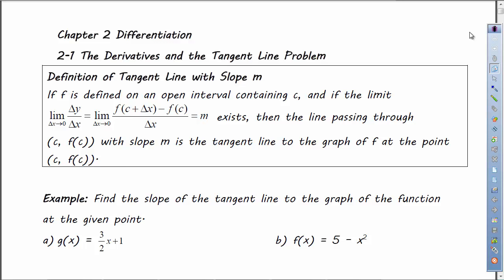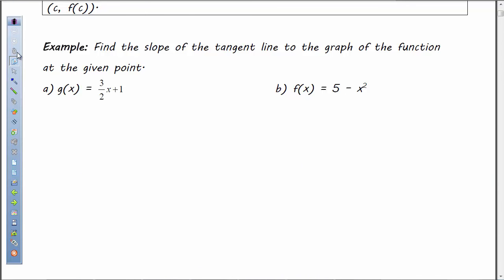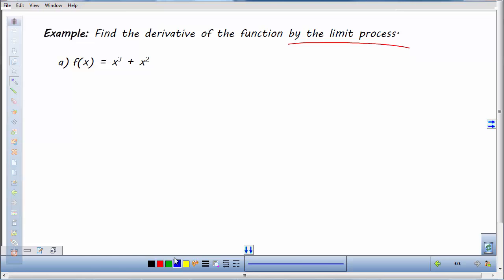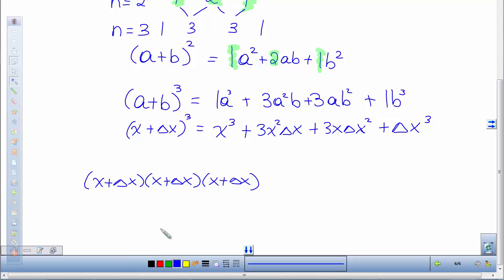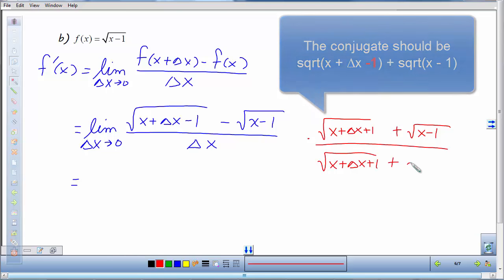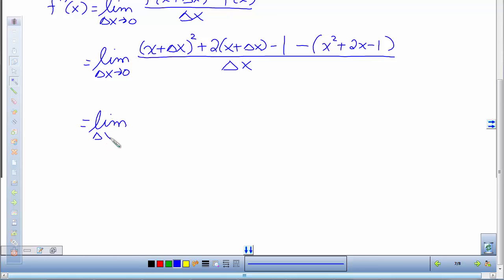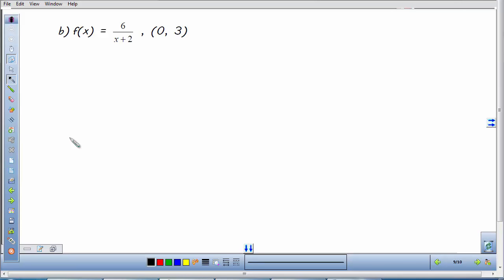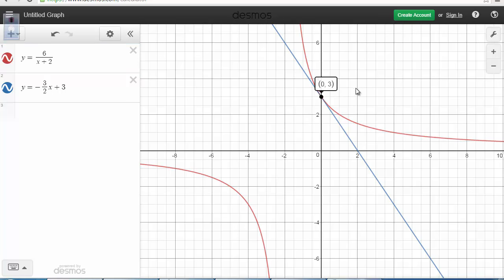MAT 140 Section 2-1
Introduction of the limit definition of the derivative